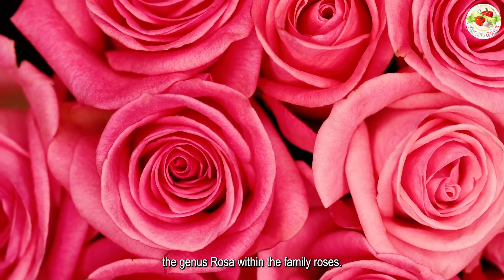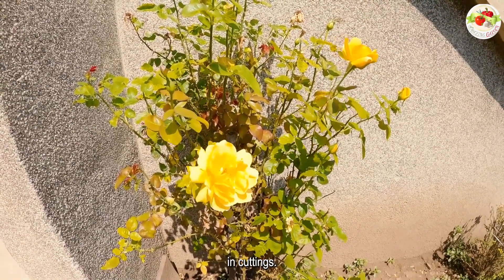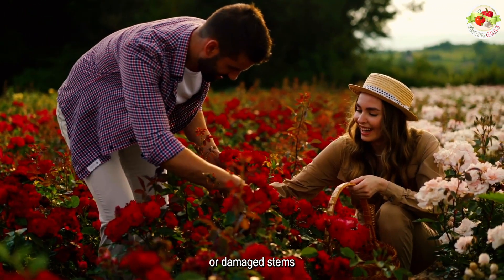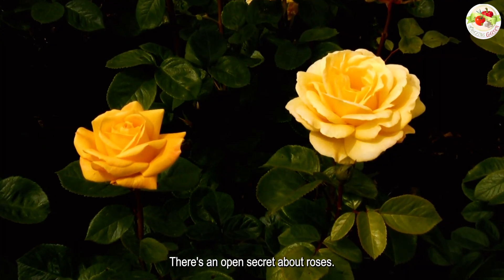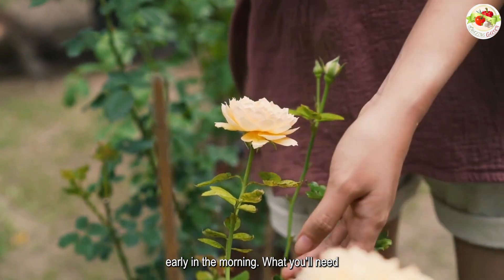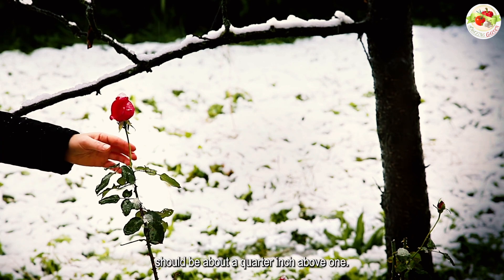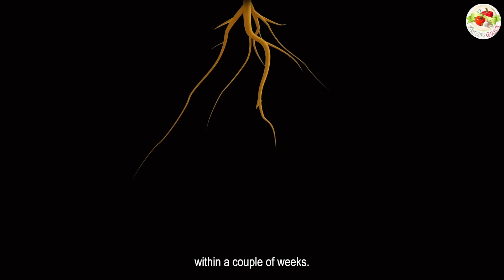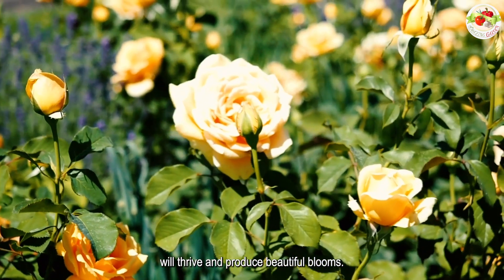How to Grow Yellow Roses From Flower Buds - Rose Propagation Tips | Amazing Garden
Hi there 🖐 Welcome to Amazing Garden! In this video, we'll show you how to grow yellow roses from flower buds in a way that not everyone knows. Whether you're a seasoned gardener or just starting out, our gardening tips and hacks will help you successfully propagate roses and grow beautiful yellow blooms.

💥💥 We highly suggest you check out "The Garden Freedom" Gardening page which is packed with information on how to start, grow, and maintain your organic Home Garden. This highly popular home gardening page offers a mini course and a bunch of free materials that are great for beginners as well as seasoned gardeners wanting to improve harvest yields.

We'll cover everything from garden ideas to growing roses, including specific tips for growing yellow roses from buds. You'll learn how to care for your rose plant and how to propagate roses from flower buds, so you can multiply your plants and share them with friends and family.

Our step-by-step instructions will show you how to grow red roses from buds as well, and we'll also share some general rose plant-growing tips to help you achieve a healthy and abundant garden. Plus, we'll give you some flower propagation ideas that you can use in your own garden.

So, if you want to learn how to grow yellow roses from flower buds and propagate roses in a way that not everyone knows, be sure to watch this video. Also, press the 🔔 BELL to get notifications of more gardening content and amazing garden ideas!

Top rated Gardening tools, containers, and plant grow lights to help you grow this or any other type of vegetable at home and reach the best crops are listed below:

⌚ SCHEDULE:
Weekly New Videos
🌳 ABOUT AMAZING GARDEN:
Amazing Garden is a small family-owned company based in Florida, USA with plenty of experience in gardening. Our main goal is to focus on delivering the best practices and knowledge about gardening to the public as well as offering the top-quality Home & Garden products that are used by millions of Gardeners Nationwide. In the past several years, we managed to grow our company by helping people build their own home gardens and by offering our premium home & garden products online.

Video Title: How to Grow Yellow Roses From Flower Buds - Rose Propagation Tips | Amazing Garden